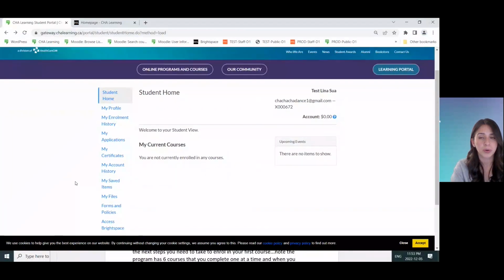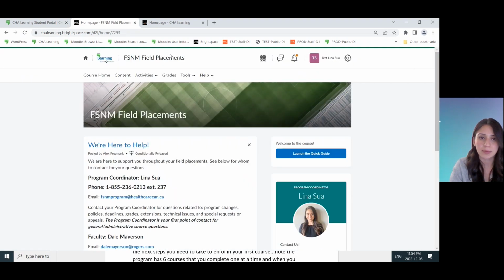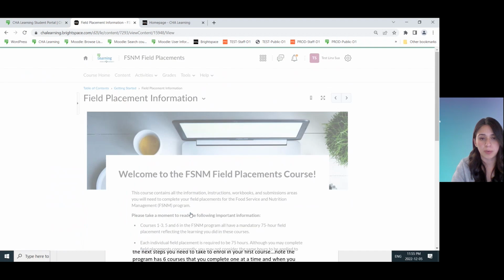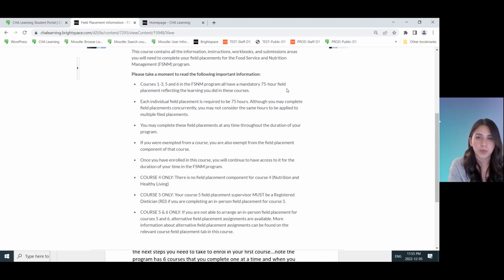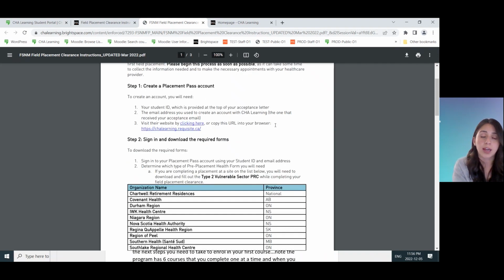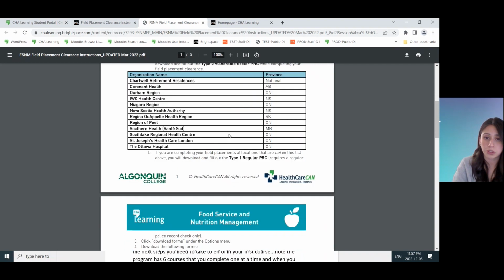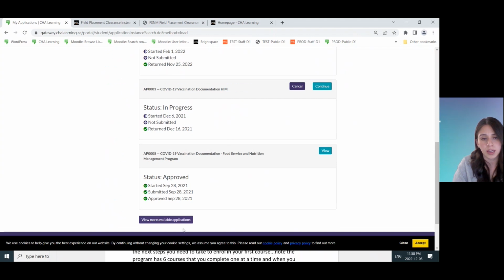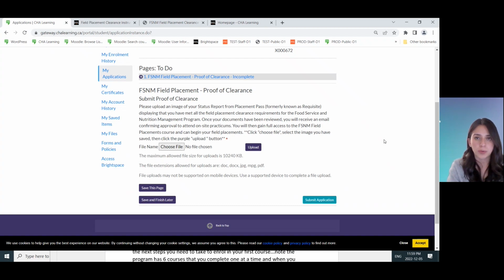Field Placements Course Information | FSNM | CHA Learning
This video will guide you through the structure of the field placement course in the FSNM program and the initial steps to take to begin your field placements.

Field Placements are a mandatory component in the program and all important resources will be introduced in this video to support you with completing your field placements successfully!